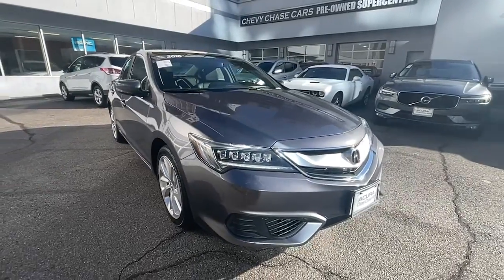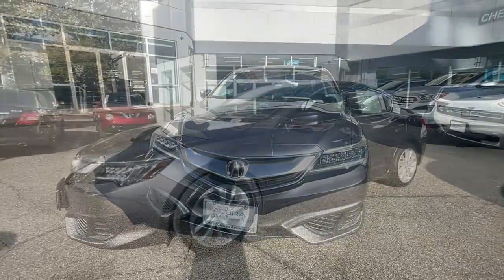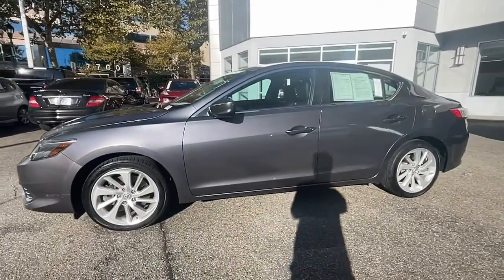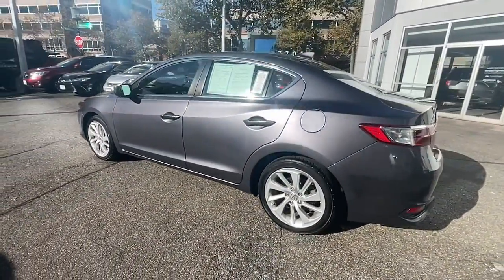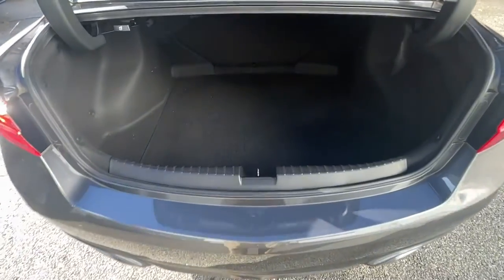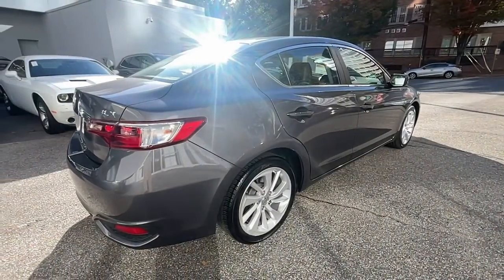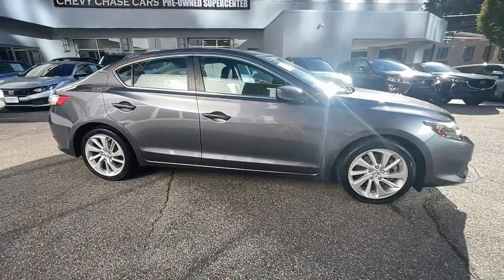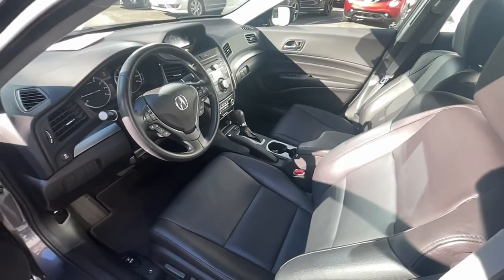2018 Acura ILX Washington DC, Rockville, Silver Spring, Potomac, Bethesda H06019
Modern Steel Metallic Used 2018 Acura ILX Base available in Washington DC at Chevy Chase Acura. Servicing the Rockville, Silver Spring, Potomac, Bethesda area.

Moonroof Power Glass|Headlights LED|Air Conditioning - Front - Automatic Climate Control|Air Conditioning - Front - Sun Sensor Climate Control|Air Conditioning - Front - Dual Zones|Driver Seat Power Adjustments: 8|Steering Wheel Mounted Controls Paddle Shifter|Engine Push-Button Start|Driver Seat Heated|Passenger Seat Heated|Daytime Running Lights LED|Seats Front Seat Type: Sport Bucket|Tail And Brake Lights LED|Airbags - Front - Side|Airbags - Front - Side Curtain|Airbags - Rear - Side Curtain|Cruise Control|Electronic Messaging Assistance With Read Function|ABS Brakes (4-Wheel)|Power Windows: With Safety Reverse|Audio Auxiliary Input: IPod/IPhone Integration|Audio Auxiliary Input: USB|Ambient Lighting|Auto-Lock|Power Door Locks Anti-Lockout Feature|Windows Humidity/Dewpoint Sensors|Exterior Mirrors Power|Exterior Mirrors Heated|Windows Laminated Glass: Acoustic|Mirror Color Body-Color|Air Conditioning - Air Filtration|Floor Mat Material Carpet|Rear Seats Bench|Security Anti-Theft Alarm System|Windows Front Wipers: Variable Intermittent|Windows Rear Defogger|Braking Assist|Braking assist hill start assist|Airbags - Front - Dual|Power Brakes|Rear Seats Folding|Security Engine Immobilizer|Audio Auxiliary Input: Jack|Front 12V Power Outlet(s)|Steering Wheel Tilt And Telescopic|Child Seat Anchors LATCH System|Front Suspension Classification: Independent|Front Suspension Type: Macpherson Struts|Headlights Auto On/Off|Multi-Function Display|Center Console Front Console With Armrest And Storage|Electronic Brakeforce Distribution|Power Steering|Rear Seats Center Armrest: With Cupholders|Headlights Auto Delay Off|Moonroof Tilt/Slide|External Temperature Display|Fuel Economy Display MPG|Fuel Economy Display Range|Stability Control|Traction Control|Airbags - Passenger - Occupant Sensing Deactivation|Driver Seat Power Adjustments: Recline|Inside Rearview Mirror Manual Day/Night|Moonroof Anti-Trapping Feature|Moonroof One-Touch Open/Close|Moonroof Remote Operation|Moonroof Sliding Sunshade|Power Windows: Remote Operation|Reading Lights Front|Seatbelts Emergency Locking Retractors: Front|Seatbelts Seatbelt Force Limiters: Front|Seatbelts Seatbelt Pretensioners: Front|Seats - Driver Seat Power Adjustments: Height|Tachometer|Vanity Mirrors Dual Illuminating|Warnings And Reminders Maintenance Reminder|Cargo Area Light|One-Touch Windows: 2|Rear Bumper Color Body-Color|Steering Wheel Mounted Controls Audio|Steering Wheel Mounted Controls Cruise Controls|Steering Wheel Mounted Controls Multi-Function Screen Controls|Steering Wheel Mounted Controls Phone|Exterior Mirrors Manual Folding|Seatbelts Emergency Locking Retractors: Front And Rear|Seatbelts Seatbelt Warning Sensor: Driver And Passenger|Adjustable Rear Headrests|Audio - Antenna: Mast|Child Safety Locks|Clock|Crumple Zones Front|Crumple Zones Rear|Digital Odometer|Emergency Interior Trunk Release|Front Headrests Adjustable|Front Seatbelts: 3-Point|Number Of Front Headrests 2|Number Of Rear Headrests 3|Passenger Seat Manual Adjustments|Passenger Seat Manual Adjustments: Recline|Seatbelts Second Row 3-Point|Trip Odometer|Warnings And Reminders Low Fuel Level|Warnings And Reminders Low Oil Level|Windows Lockout Button